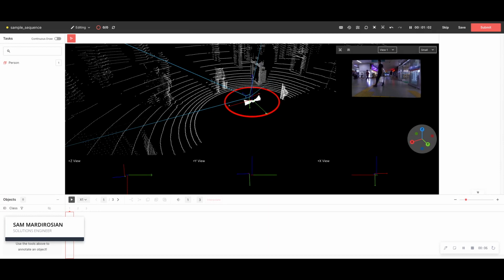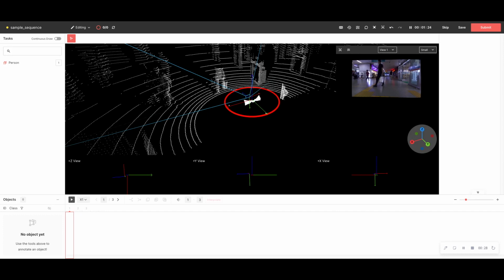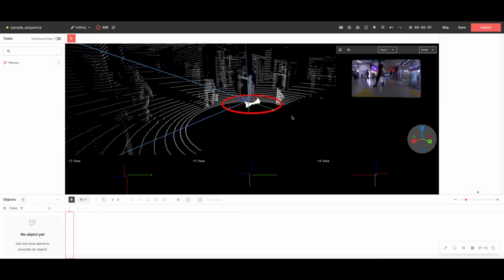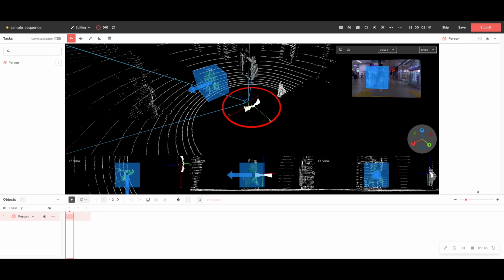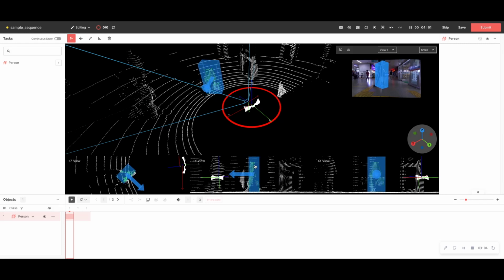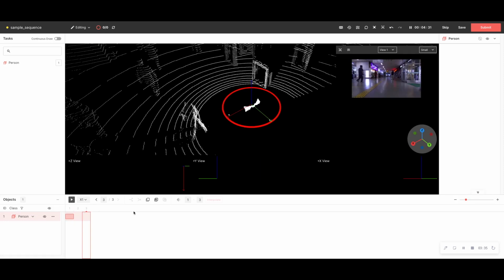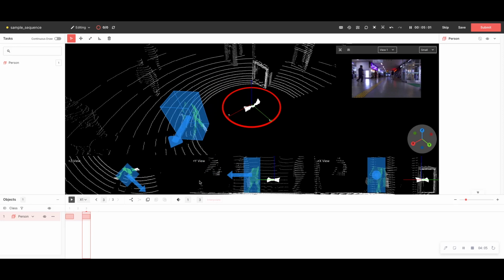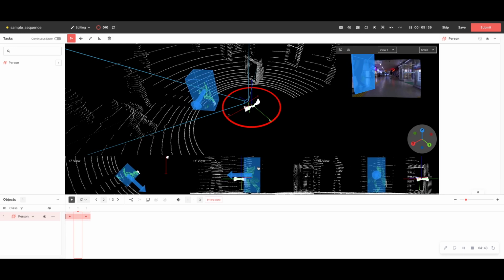Academy 2.10 - Annotating Pointcloud Data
A video overview of how to use the Superb AI Label tool to annotate pointcloud data.